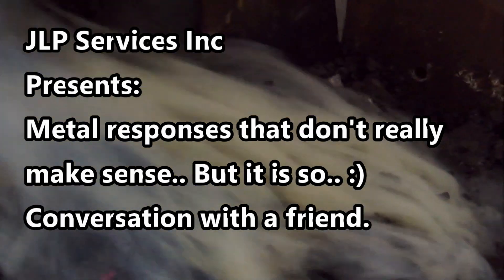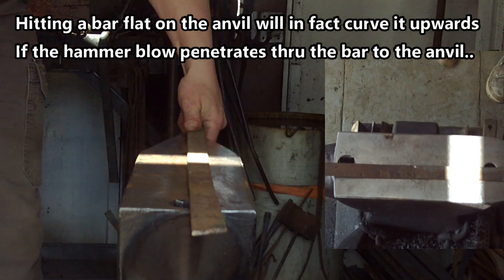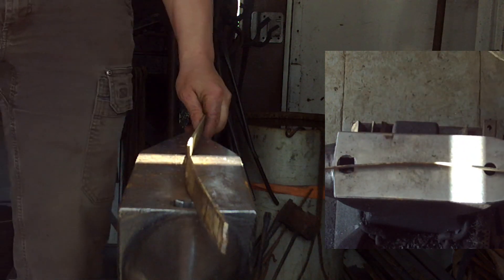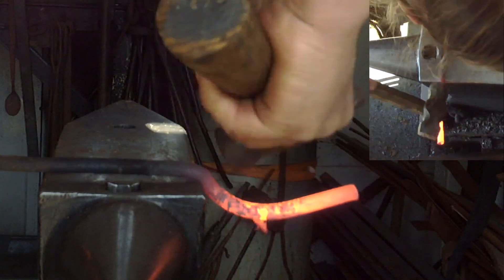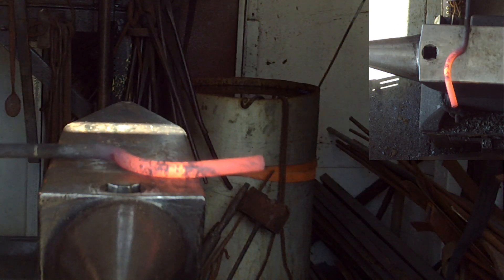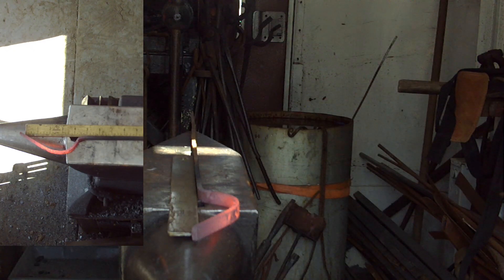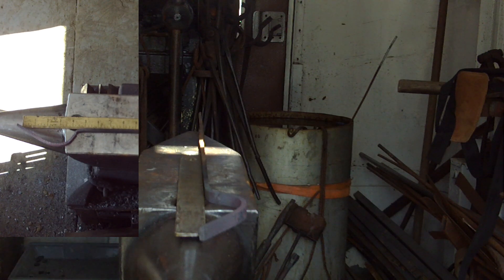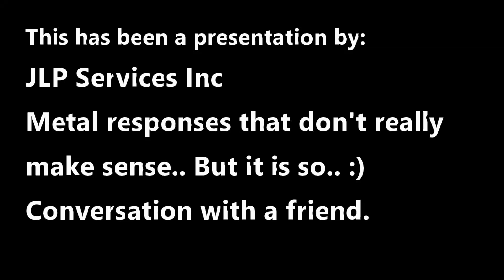Metal Responses that don't really make sense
This conversation came up on a forum about the way metal moves.. some mentioned that metal if hit on the top will in fact move upwards and the guy was told no..

My experiences holds the original person  to be correct and in fact the metal will move upwards if if the metal is penetrated thru to the anvil.. The hammer strike must go thru to the anvil to work.. Ideally with a crowned hammer to allow for this curve to take place..

I demonstrate this.. The starting bar was/is straight but the footage was cut with it against the straight edge..

On this theme,   a bar held over the edge of the anvil and hit directly downwards at the anvil,   will curl back on itself.. I demonstrate this both hot and cold..

Kind of neat observation of metal movement..